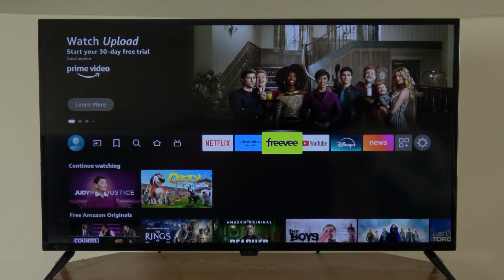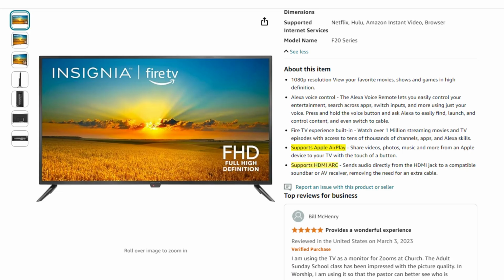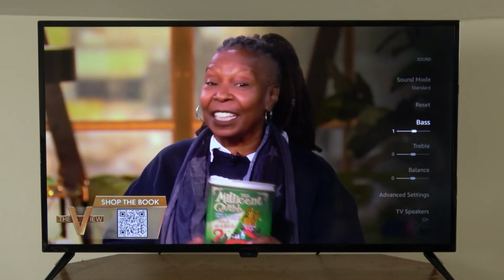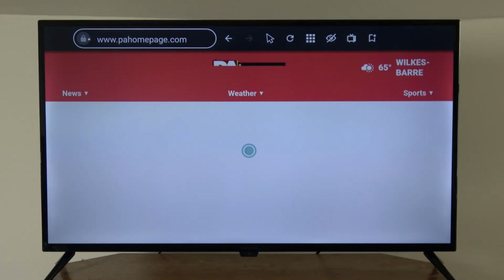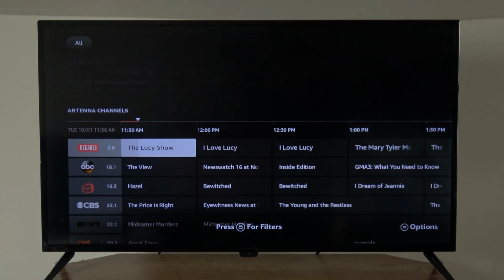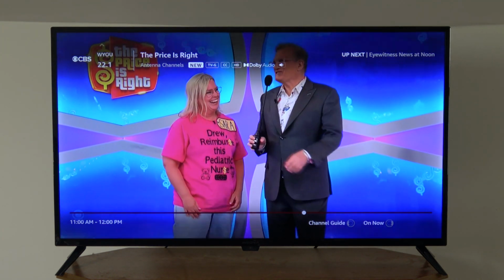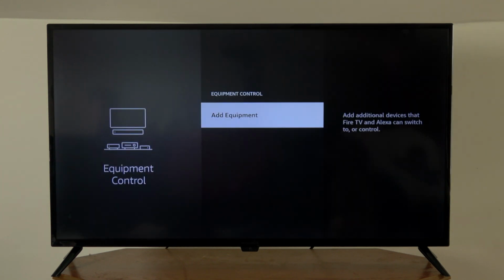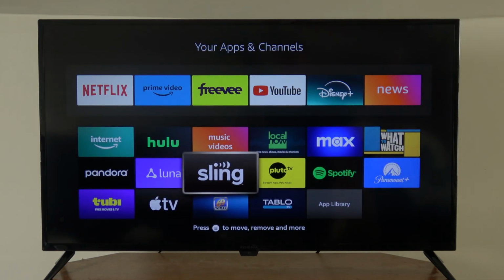Insignia 42" Fire TV Review - Best Budget Smart TV?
In this video I review the Insignia 42" Fire TV from Amazon. It's one of the cheapest smart TVs out there with Amazon Fire TV software integrated. How well does it work in terms of response time, picture quality, sound quality, and tuner sensitivity?

42" Model
24" Model
32" Model
50" Model
70" Model